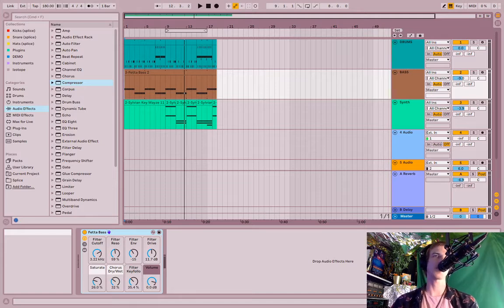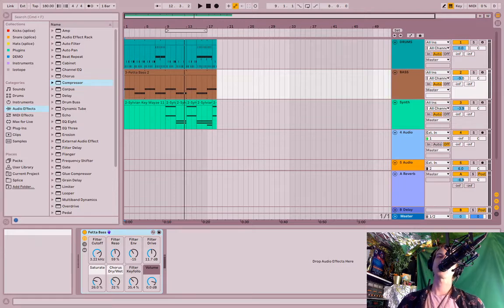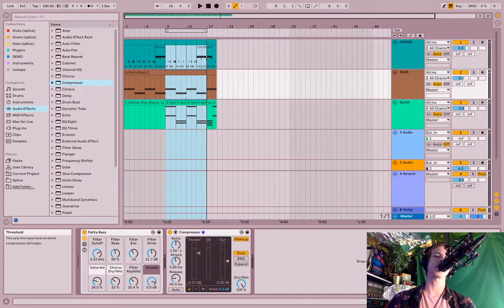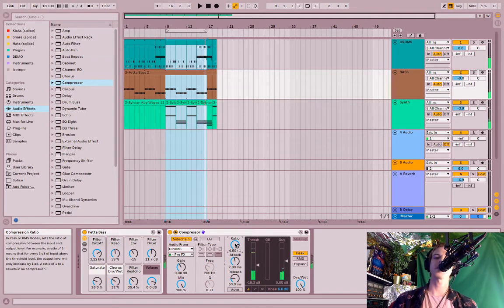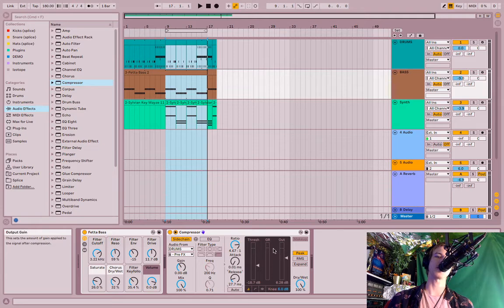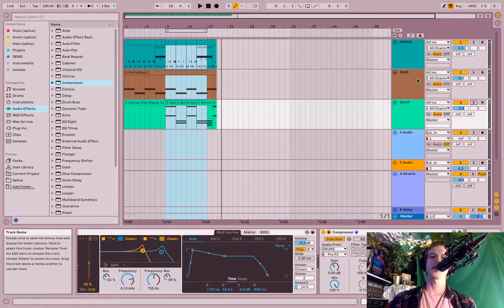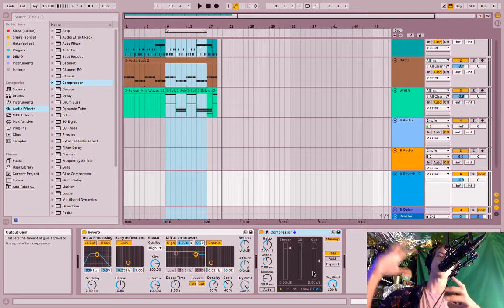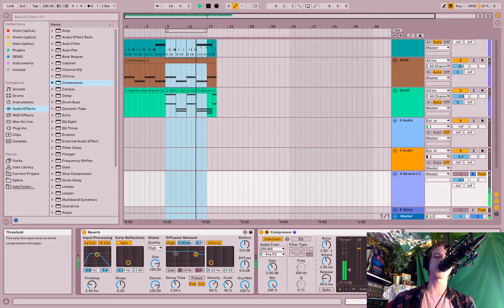Quick Tip: Sidechain Compression for HUGE Kick Drum & Bass!!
0:20 - What is a Sidechain?
2:17 - What is Compression?
3:05 - Sidechaining Bass to Kick Drum
5:18 - Sidechaining Synth to Kick Drum
7:54 - Sidechaining Reverb to Kick Drum